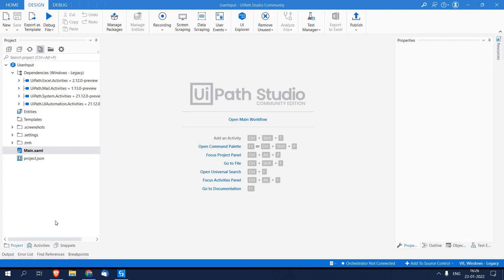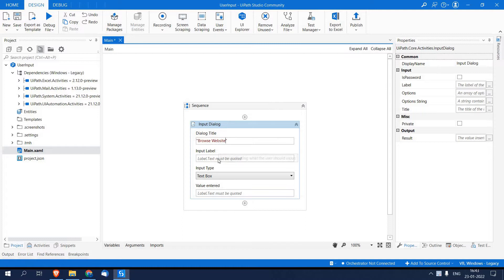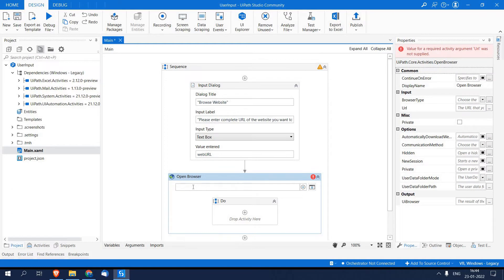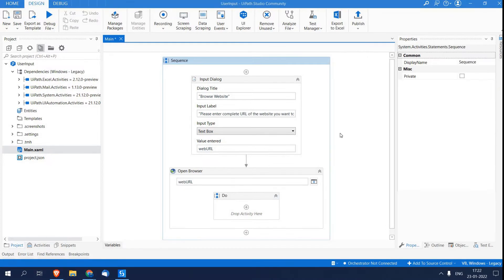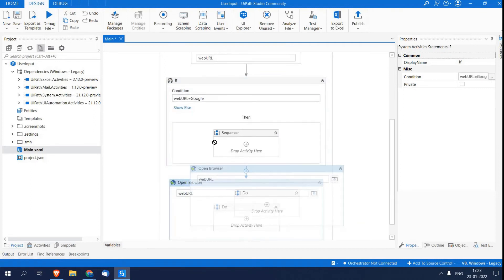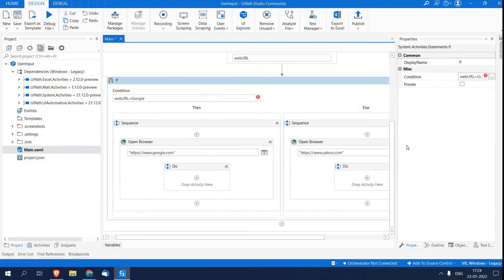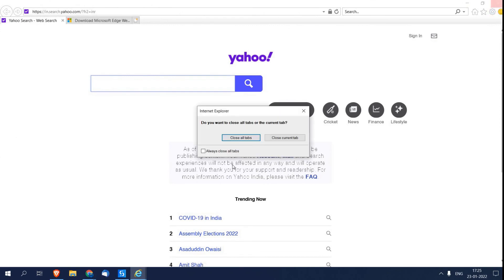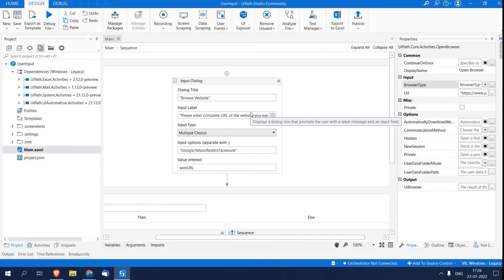How to take user input and pass it to workflow in Uipath?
In this video, we have discussed how to use the User Input dialog box to accept user input and pass it to the automation workflow in Uipath. Using User Input Dialog, we can accept user input through a textbox, radio button, and dropdown list.

User input is essential while building an attended robot.

To find out how RPA can help you automate your business process please visit the following link: